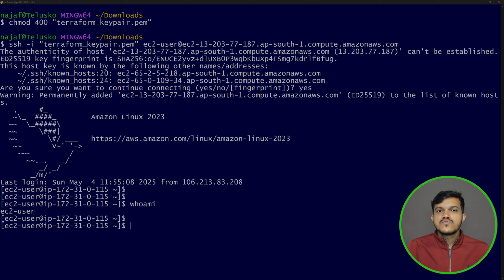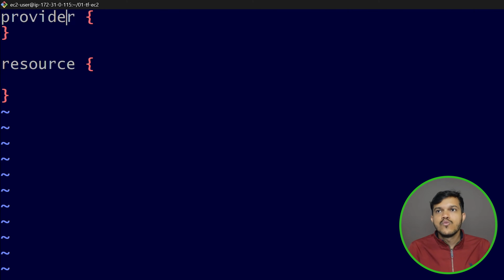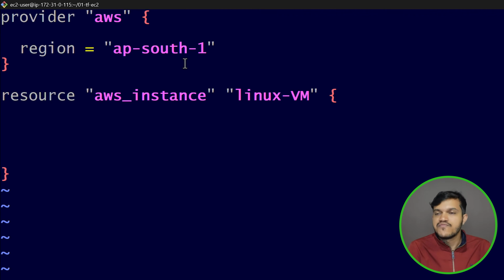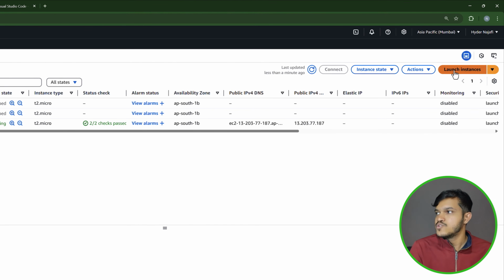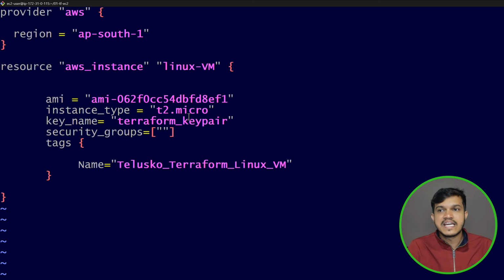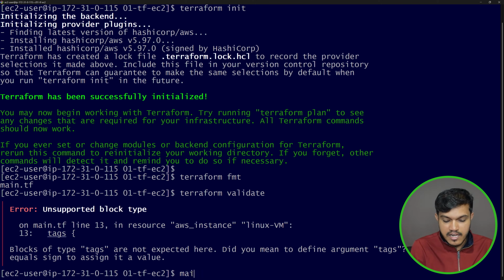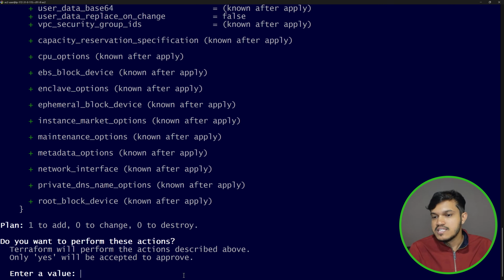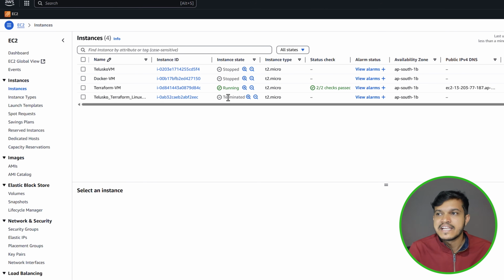#6 First Terraform Script on Linux VM